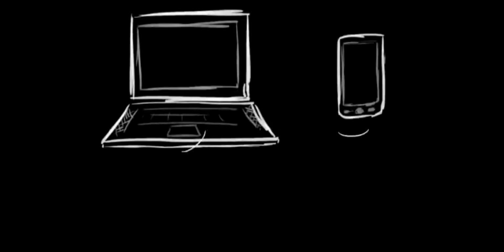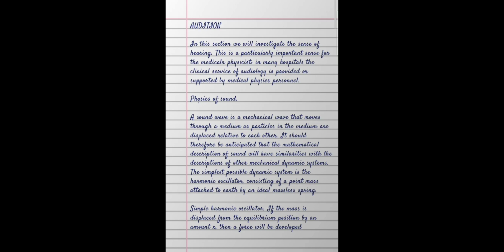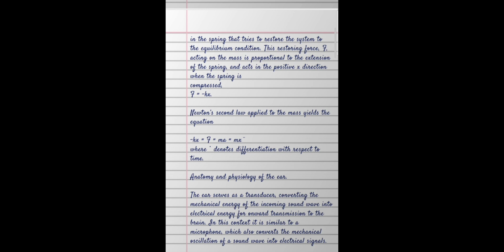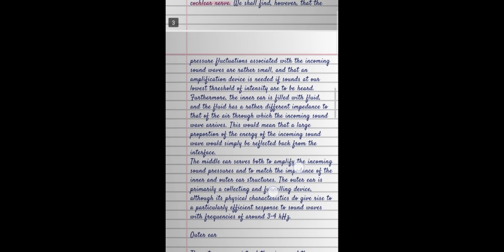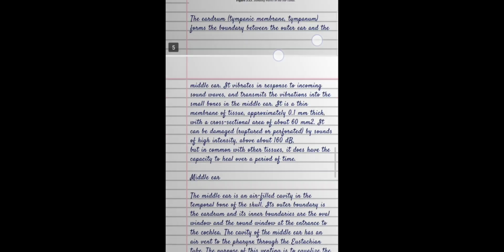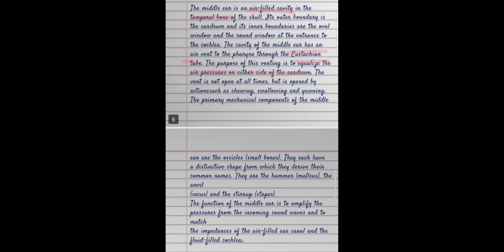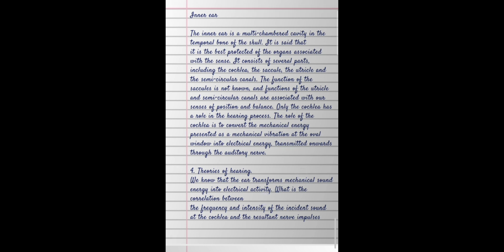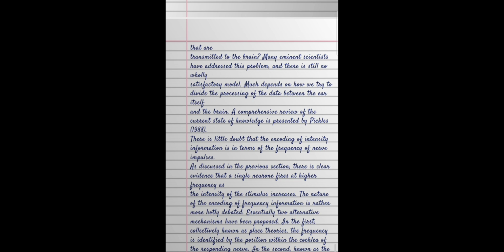SNEH SUMAN PURBIA.... topic -3.4